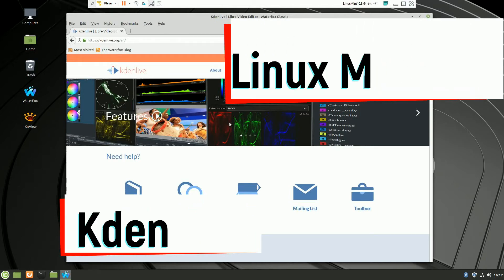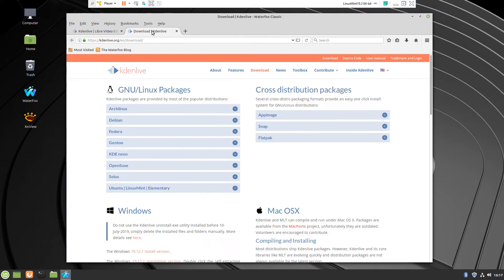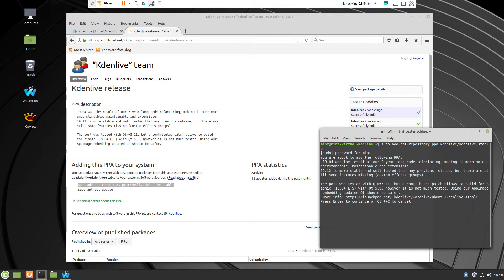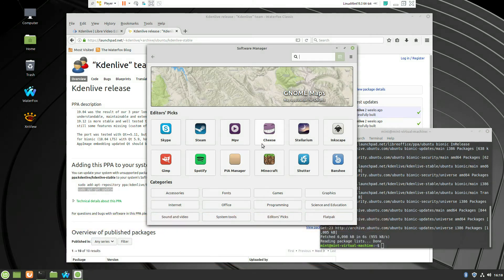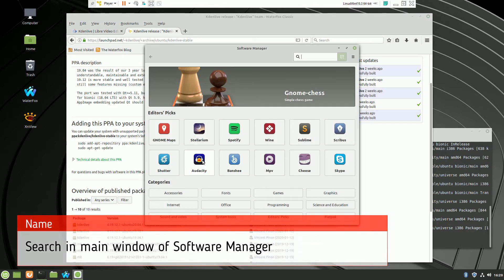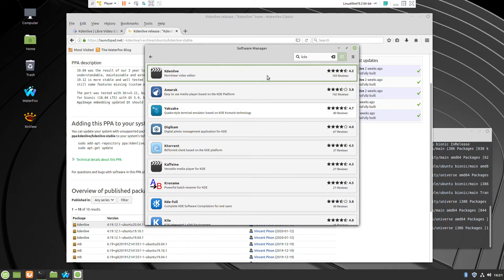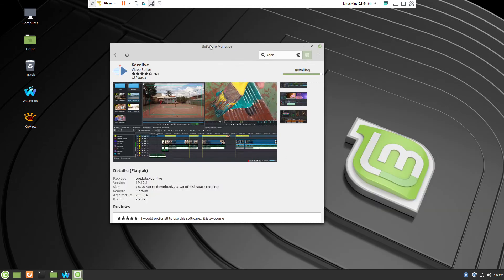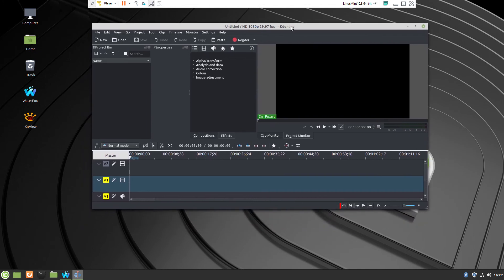Linux Mint 19.3 and Kdenlive - Adobe Premiere Alternative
How to Install Kdenlive on Linux Mint 19.3.
Kdenlive is free Adobe Premiere Alternative for Linux Users.

Commands:

sudo add-apt-repository ppa:kdenlive/kdenlive-stable